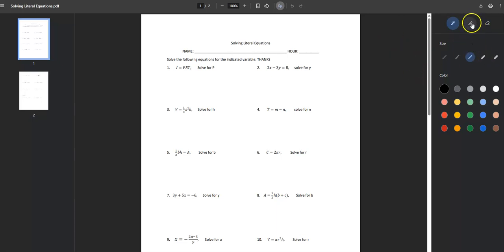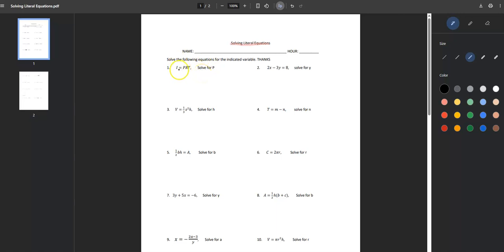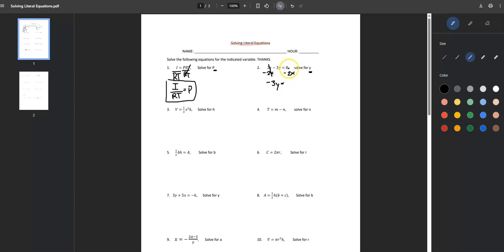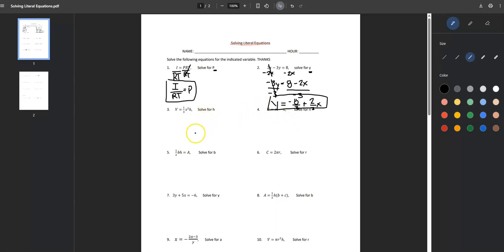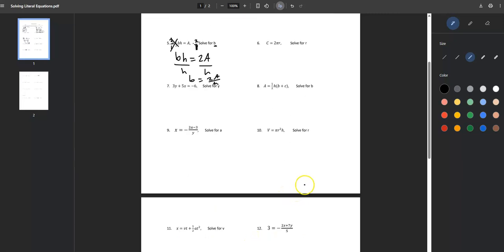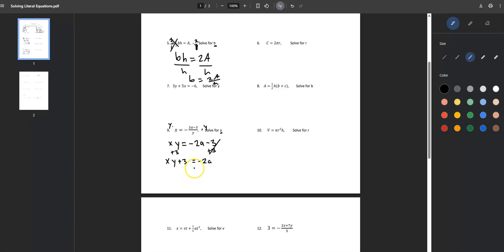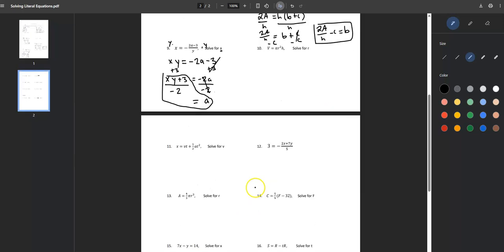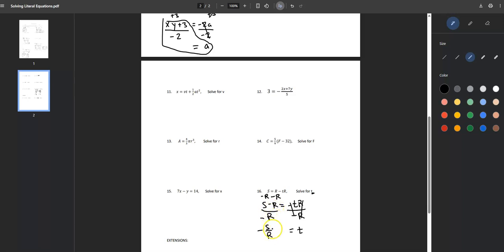Solving Literal Equations OL Math